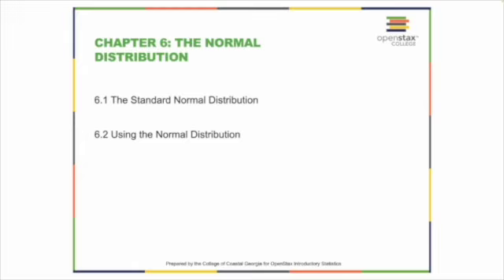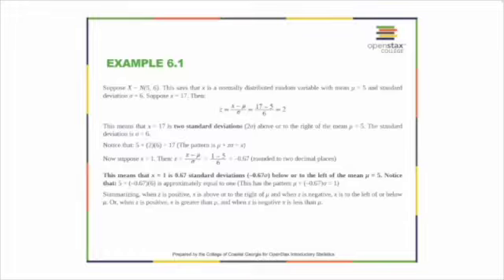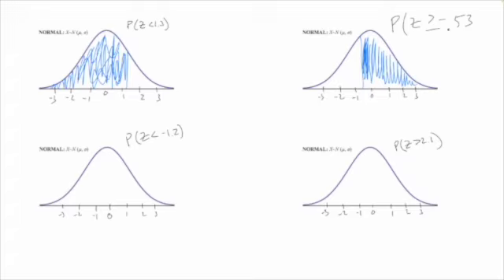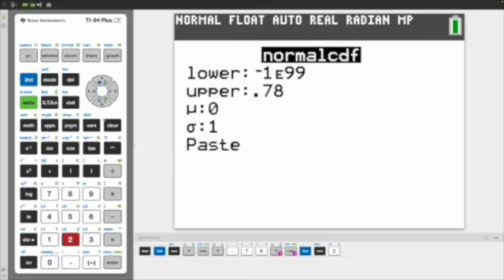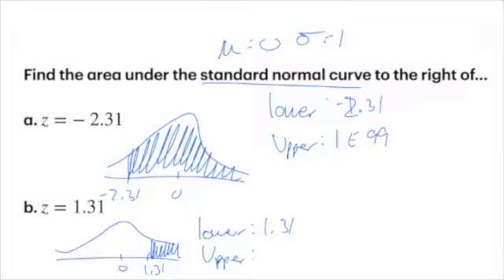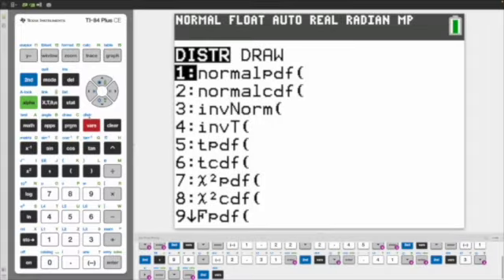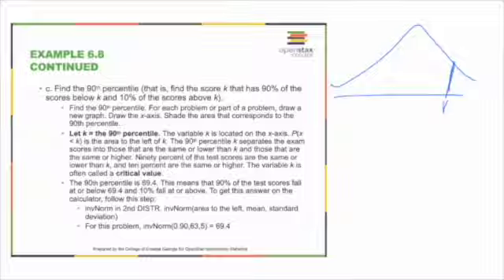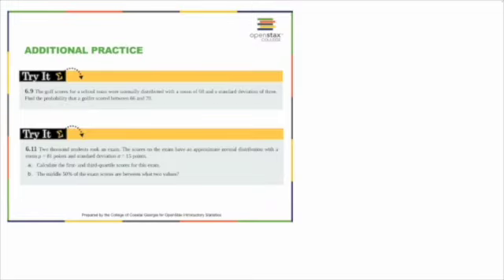OpenStax College Statistics Ch. 6 - The Normal Distribution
Struggling with OpenStax College Statistics Chapter 6? Let’s fix that! In this quick lesson, we master The Normal Distribution with easy-to-follow examples straight from the curriculum.

0:00 Section 1
27:06 Section 2